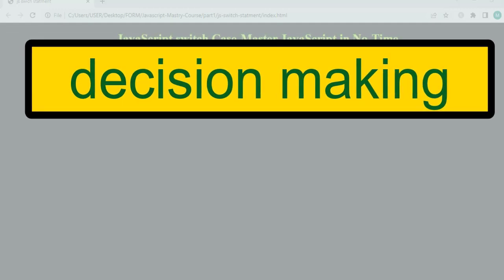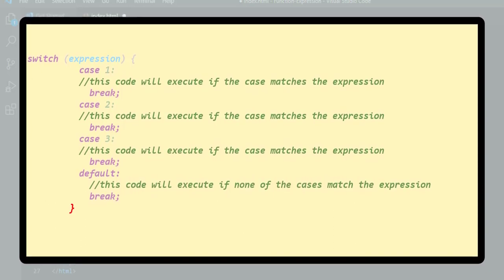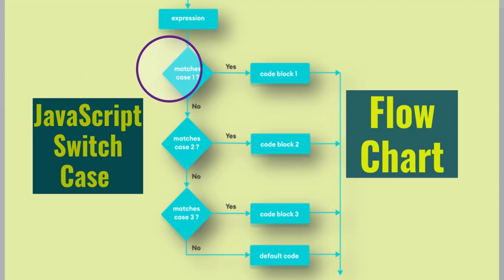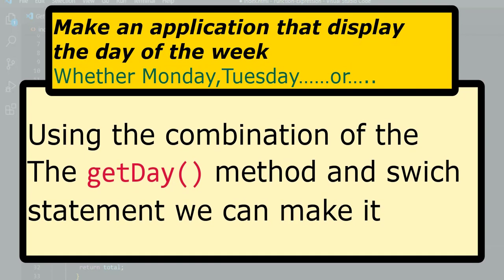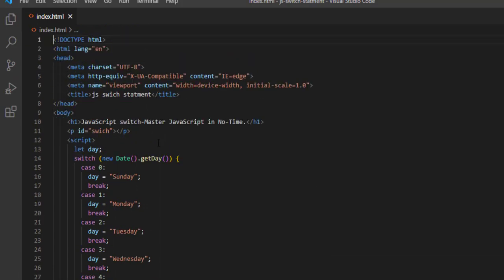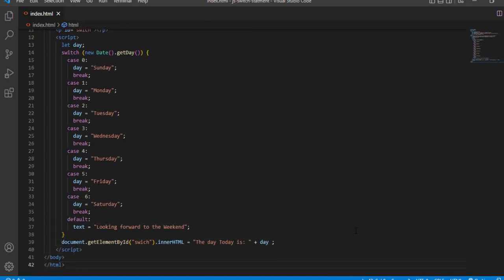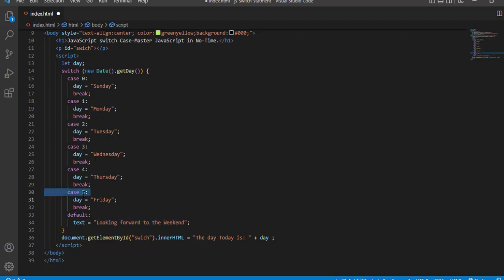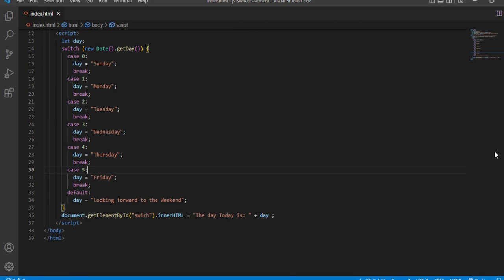JavaScript Tutorial for Beginners: Learn JavaScript in No Time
JavaScript Tutorial for Beginners: Learn JavaScript